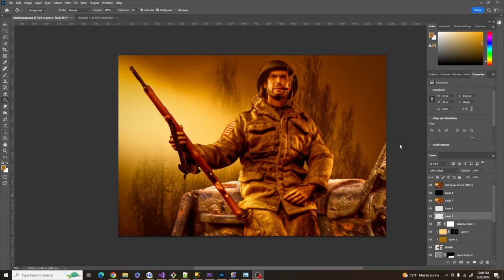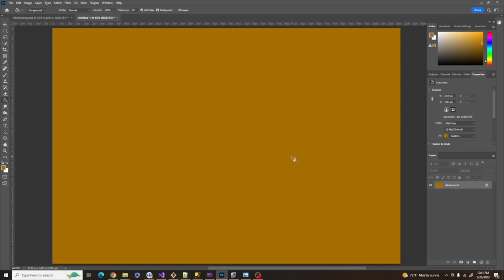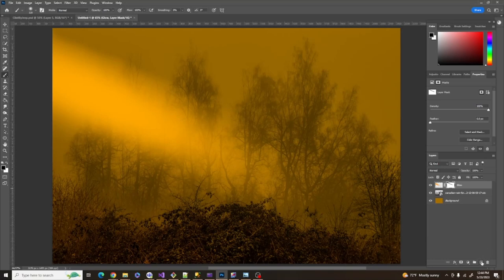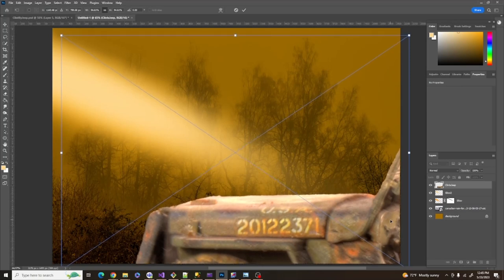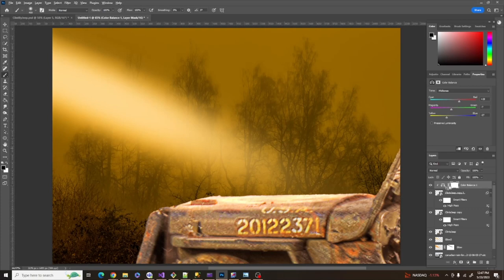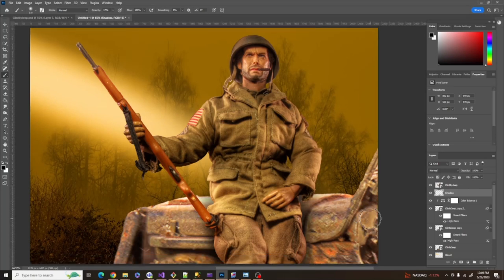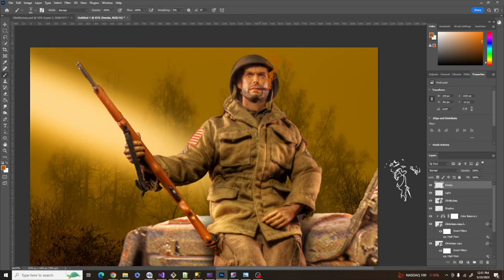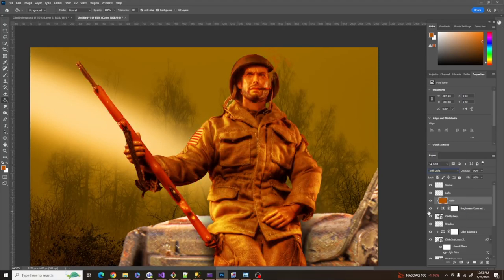WWII Clint Eastwood Photo Manipulation using Photoshop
I showcase the power of using a TBLeague \ Phicen model and a jeep scale model in the video.